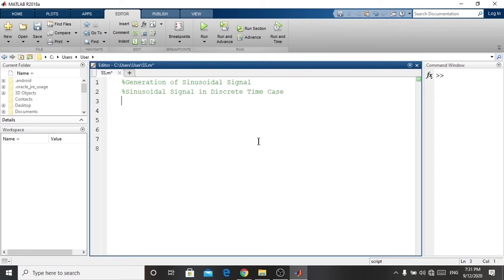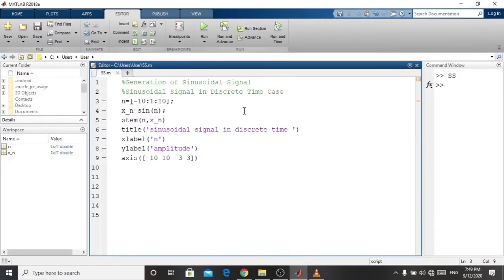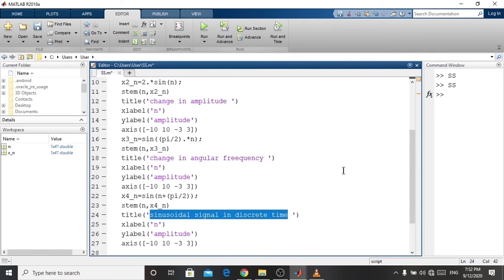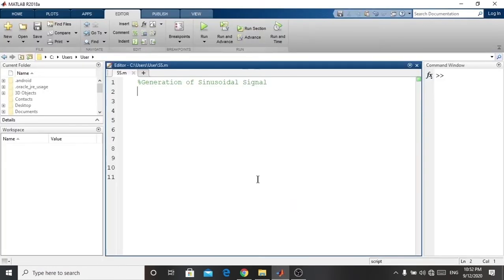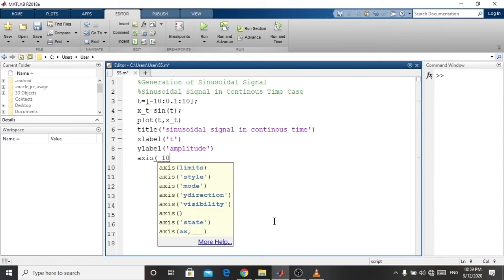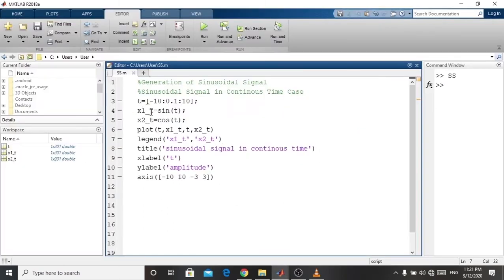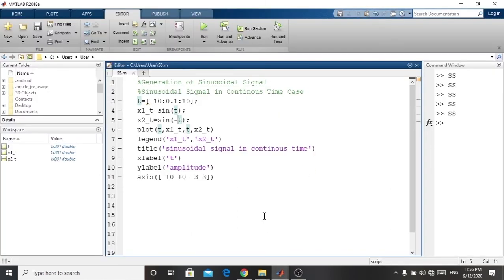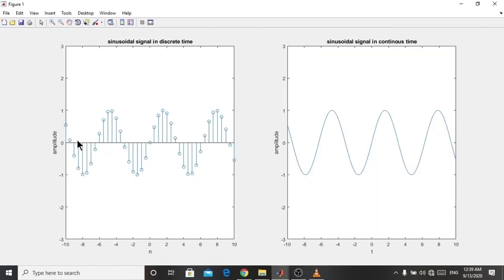Generation of sinusoidal signal using Matlab (in discrete time and in continuous time)